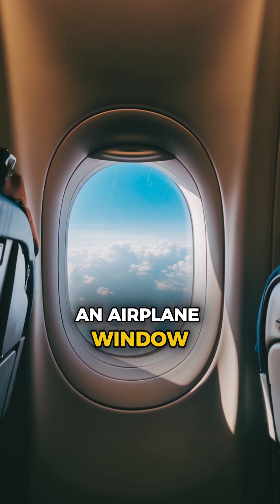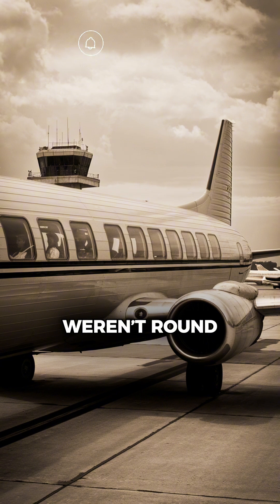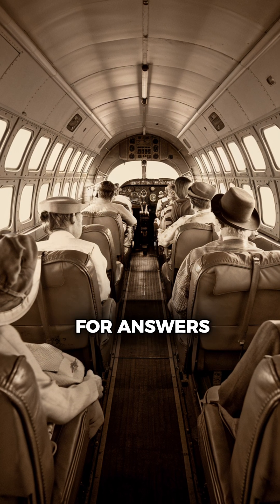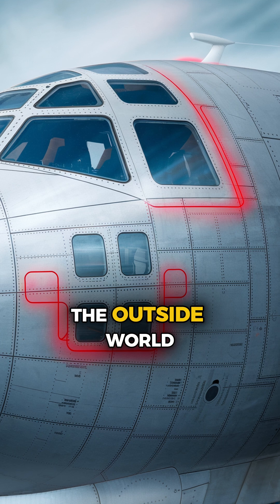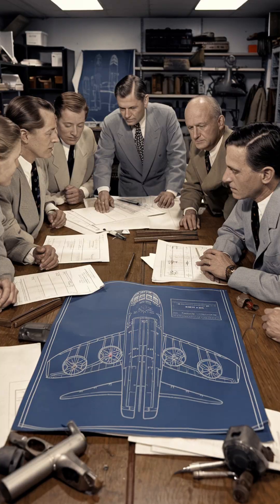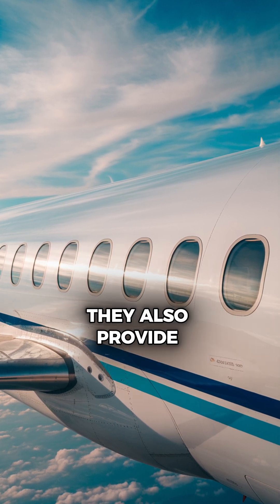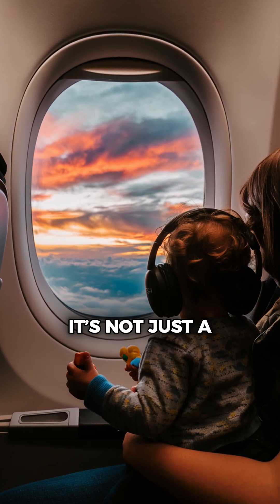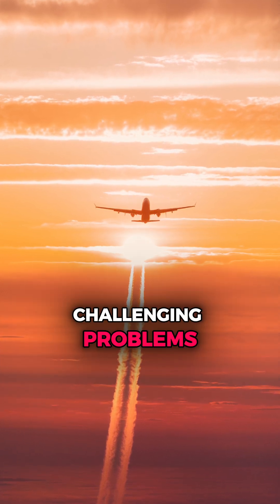What's the REAL Reason Airplane Windows Are Round?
🌟 Ever wondered why airplane windows are round and not square? It’s not just for aesthetics — there’s a fascinating history and critical safety science behind this design. In this video, we’ll reveal the REAL reason airplane windows are round and how it revolutionized aviation!

Join us as we explore:
✈️ The tragic disasters of early square-window planes that reshaped aviation design
🛠️ How engineering and science solved the problem with innovative round windows
🌍 Why round windows are safer, stronger, and crucial for high-altitude flights

Learn how a seemingly small design detail changed the course of history, preventing pressure-related disasters and ensuring safe air travel for millions. From the science of stress distribution to the role of aerodynamics, this video dives deep into the evolution of airplane window design.

✨ Have you ever noticed airplane windows and wondered about their shape?

This is a video you don’t want to miss!